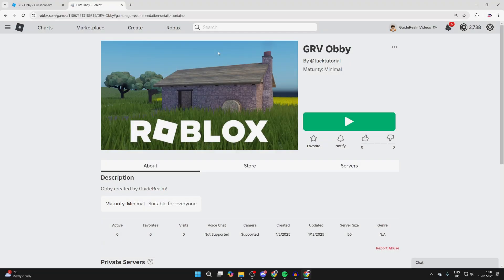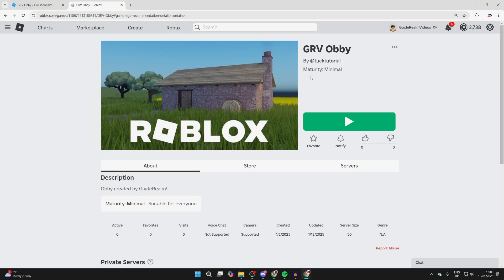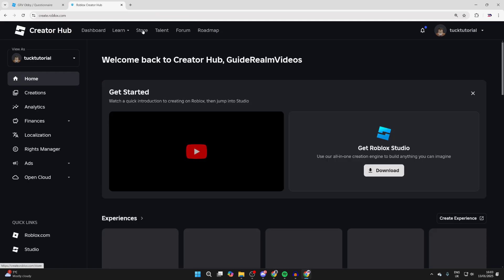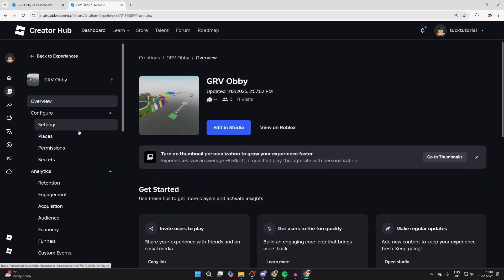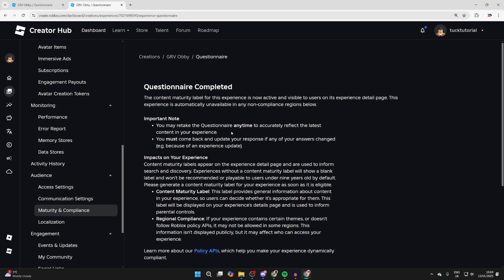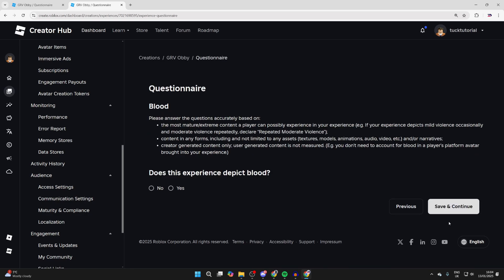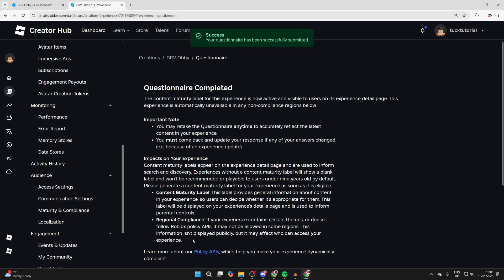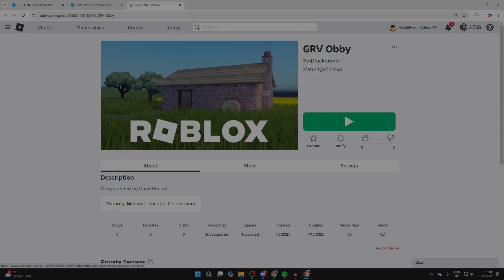How To Change Maturity Age Guidelines On Your Roblox Game - Full Guide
Learn how to change maturity age guidelines on your roblox game in this video.

GuideRealm